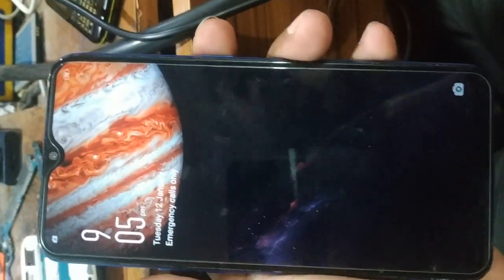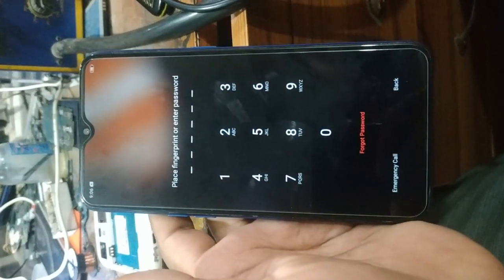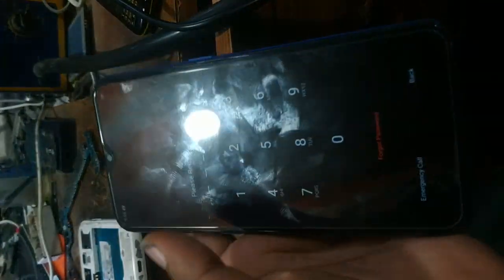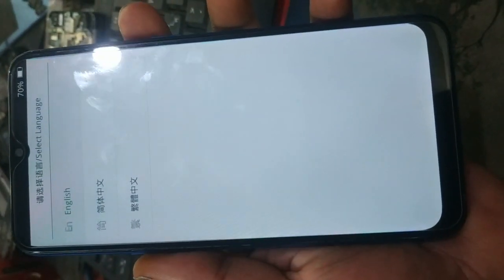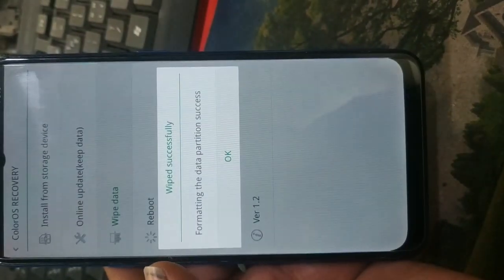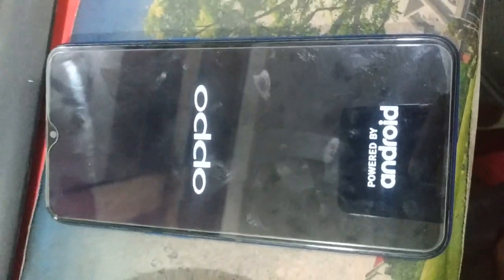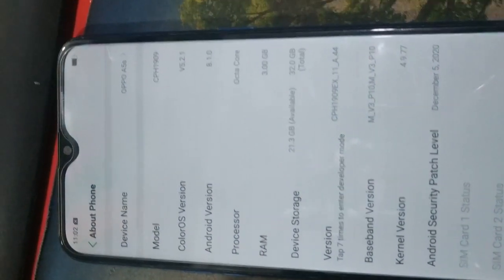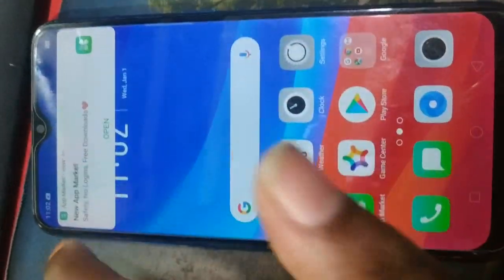Oppo A3s, A5, A5s hard reset oppo all mobile without box without PC password reset 2021 new method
Oppo A5s CPH 1909 Remove Screen Lock Passcode Without Box and Hard Reset, Methods 2021
How to hard reset Oppo A5s / AX5s ( Factory reset ) and Oppo A5s / AX5s ColorOS Recovery ( Recovery Mode )